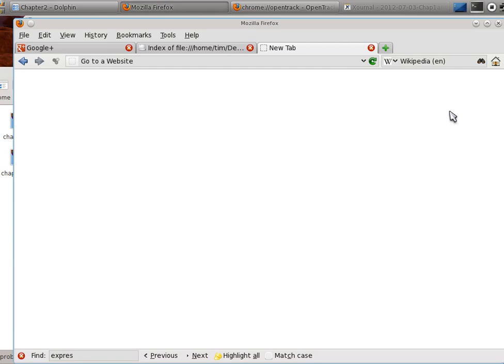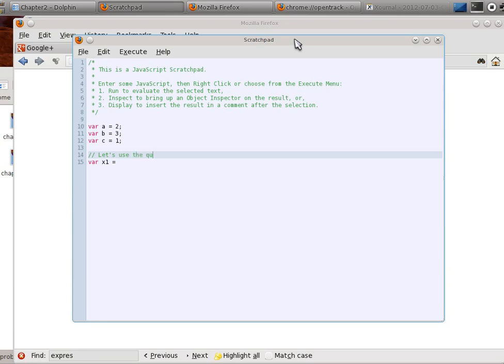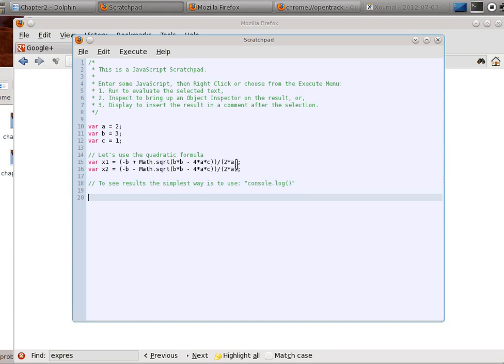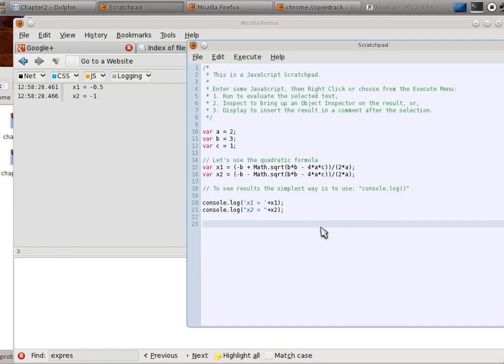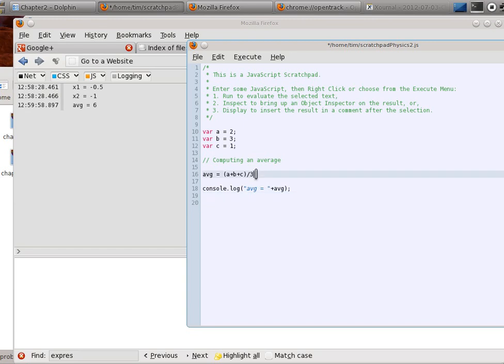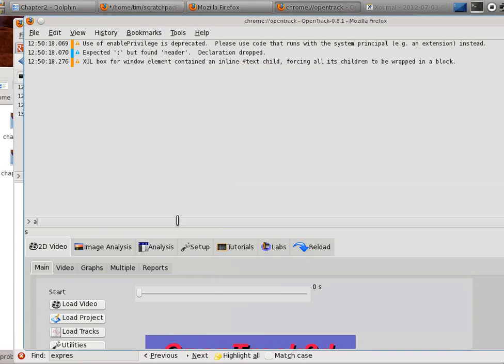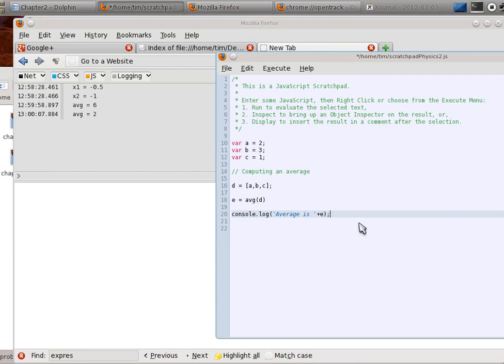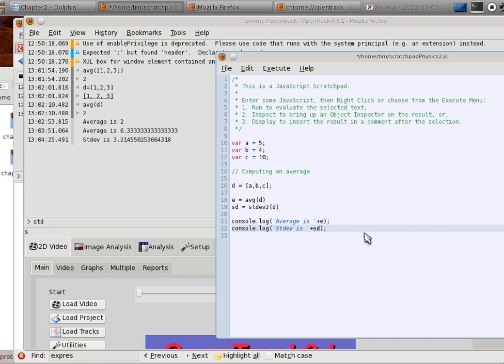JavaScript Physics - Basics 4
This tutorial introduces Mozilla's scratchpad - a way to both execute and save your scripts.